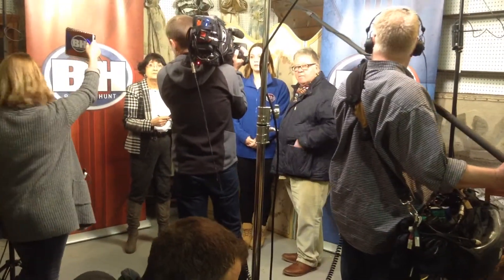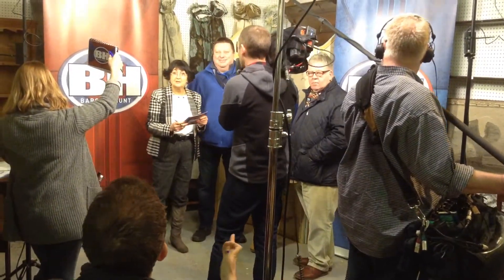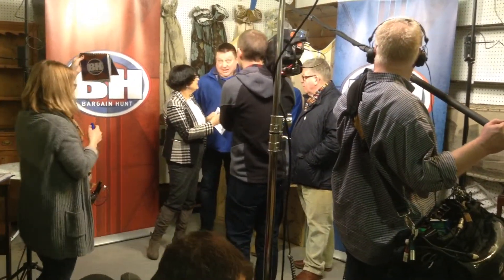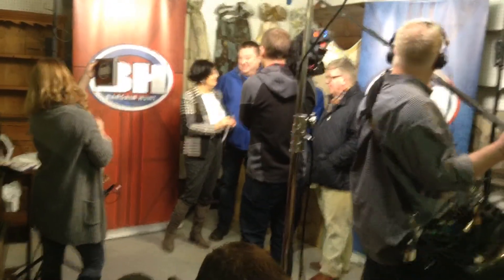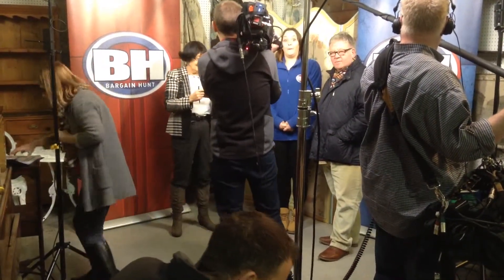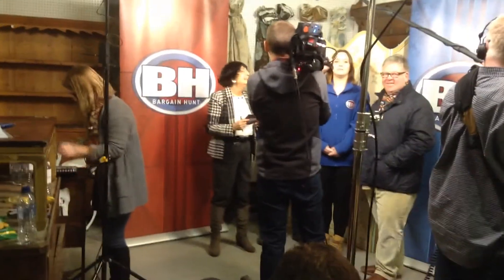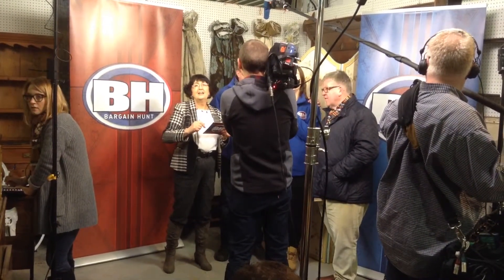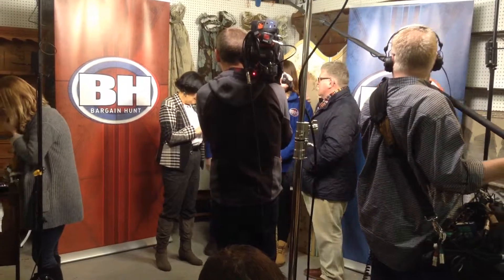A walk through Bellmans Auctions saleroom at Wisborough Green West Sussex, 12 March 2016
Anita Manning and Phillip Serrell feature in this short film whilst the BBC were recording an episode of 'Bargain Hunt'.